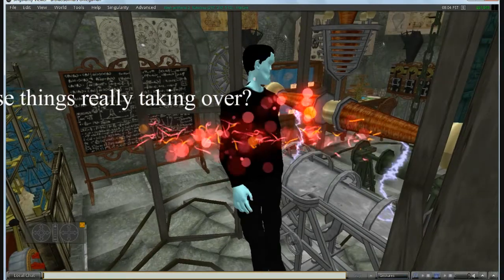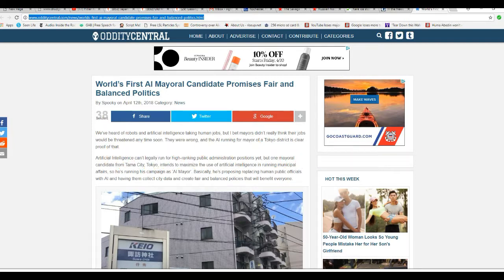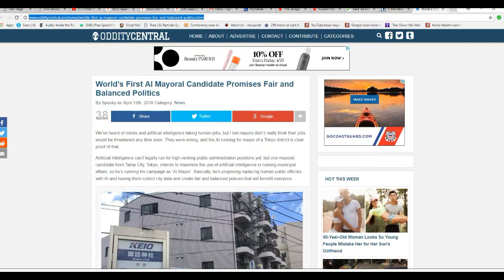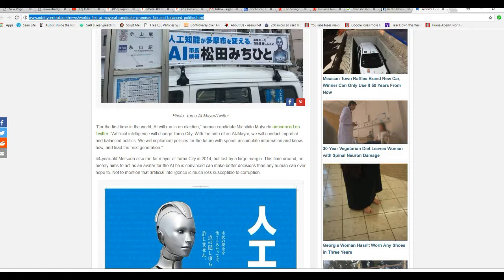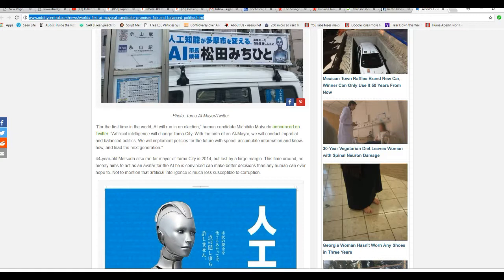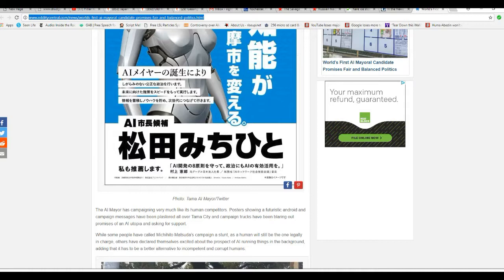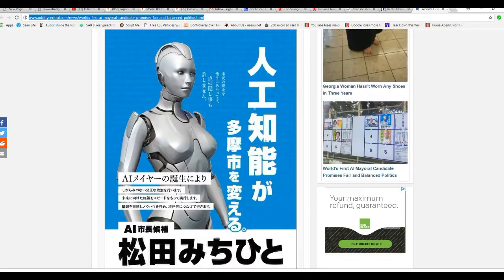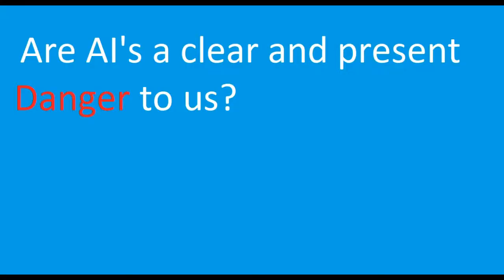Japanese mayoral candidate is an AI!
A district of Tokyo has a mayoral candidate, but it is not human. It is an AI (artificial intelligence). While an actual human is required to fill the position, this thing apparently will be running the district if elected.
   Maybe Elon Musk is right about these things. Many like he fear the way we are going.